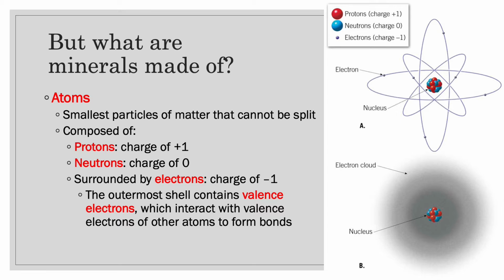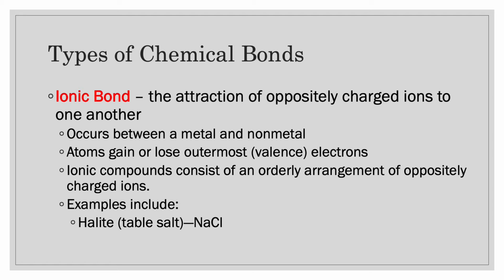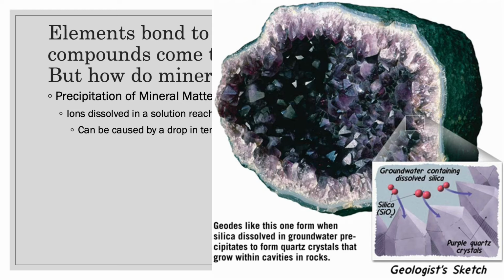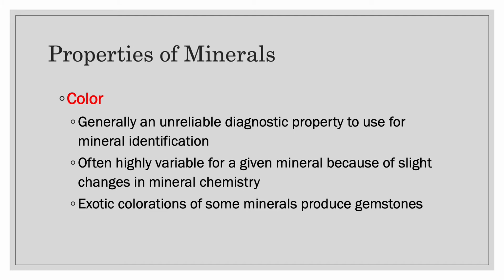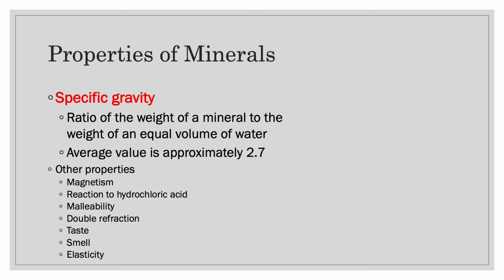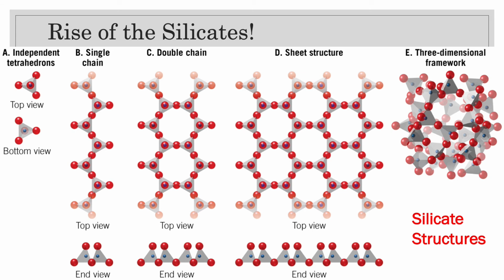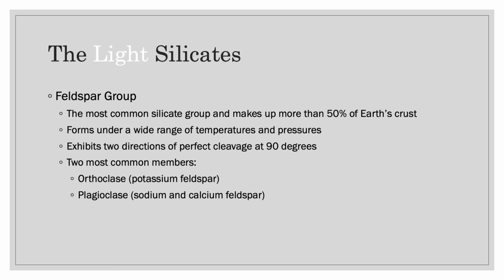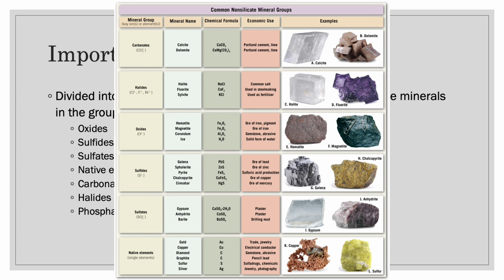CH3 Matter and Minerals